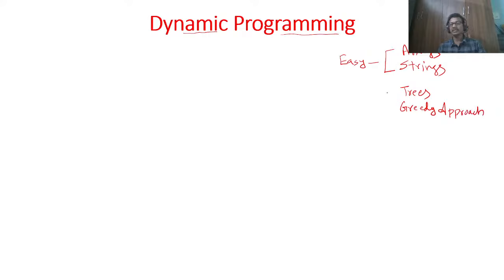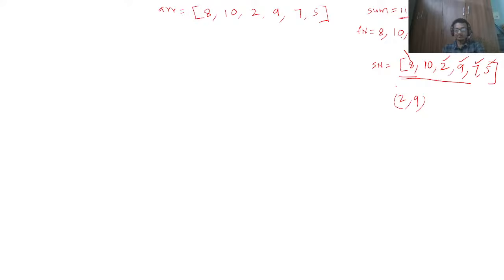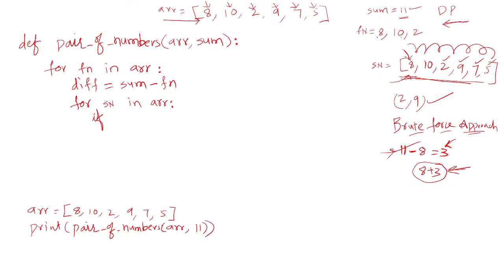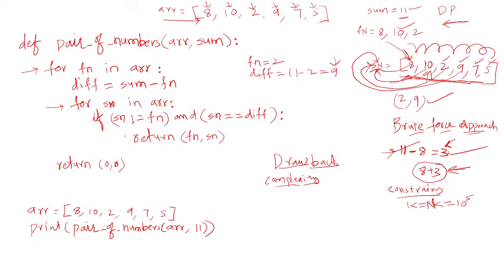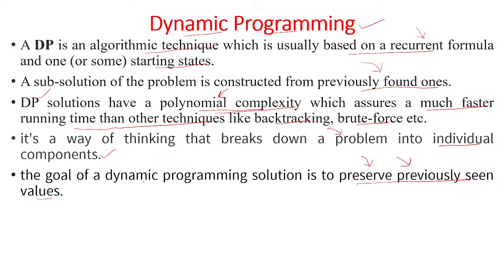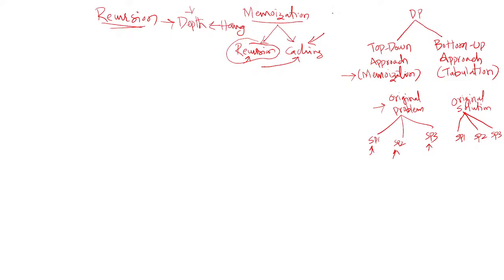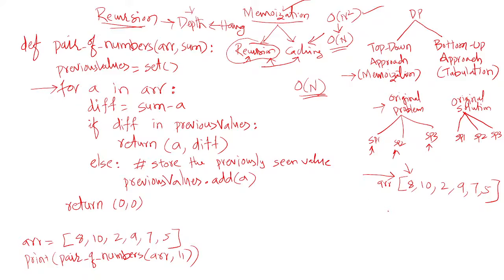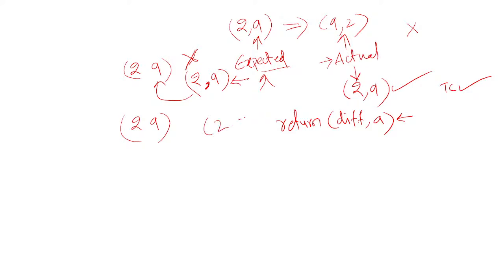🔴Live: Infosys Coding Training || Day-8 || How to crack coding round | previous coding Qs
@9PM on 20th Jan, 2026. Previous Coding questions will be solved. Tips to pass all public and private  test cases.